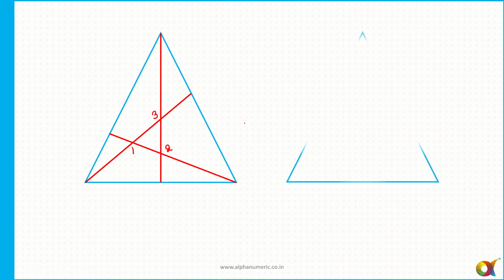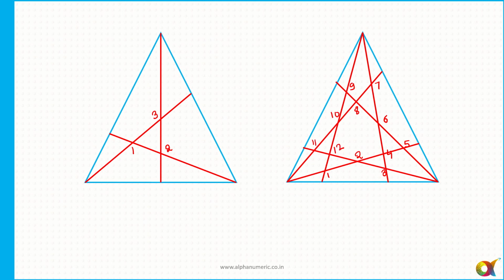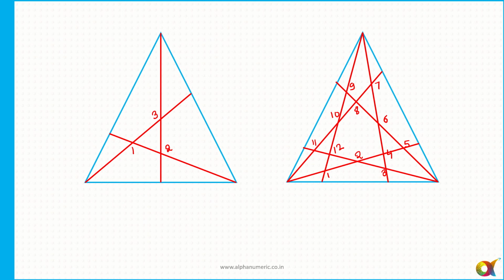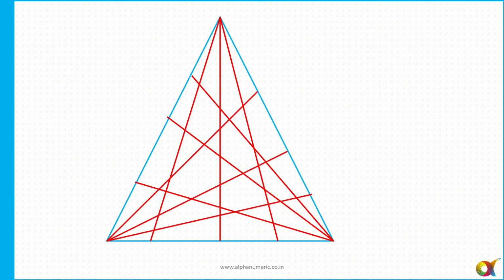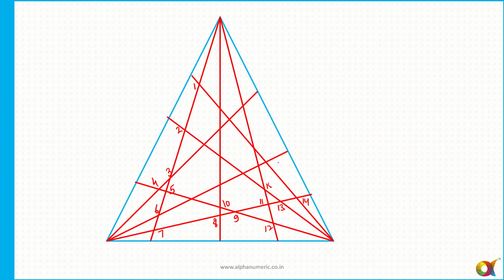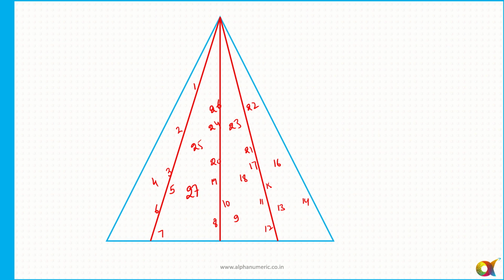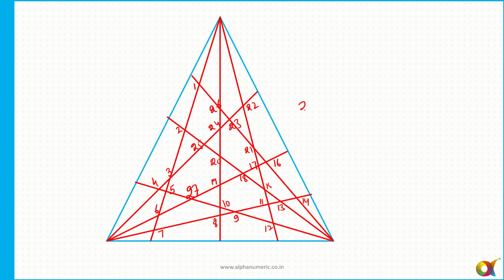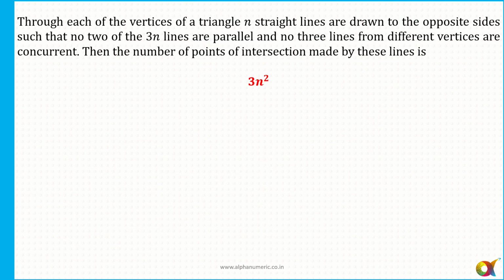TIPS & TRICKS | SHORTCUT # 3